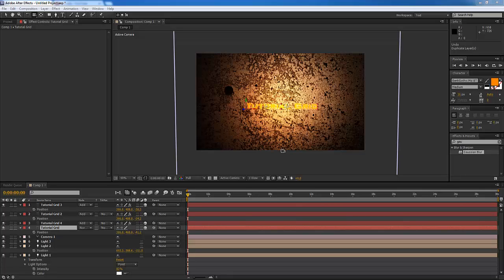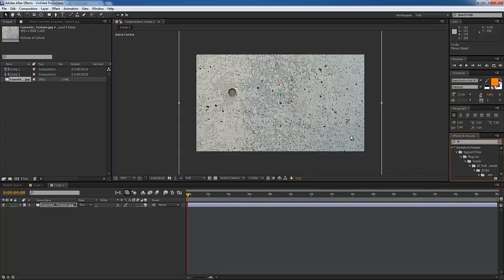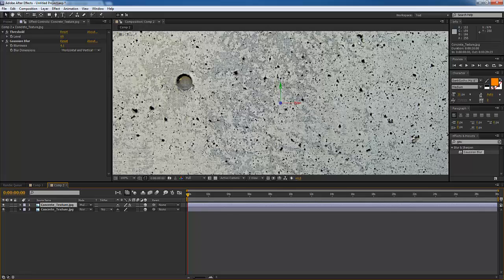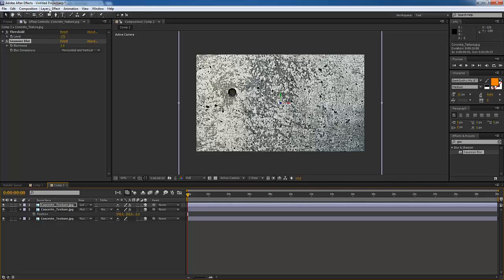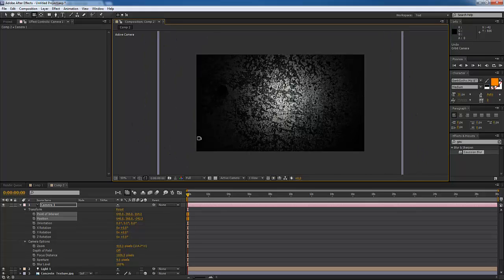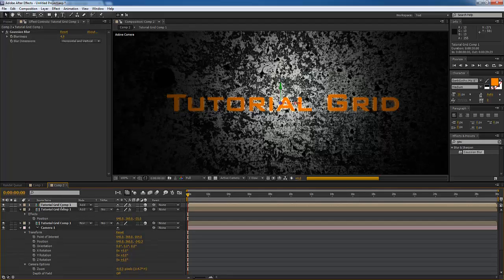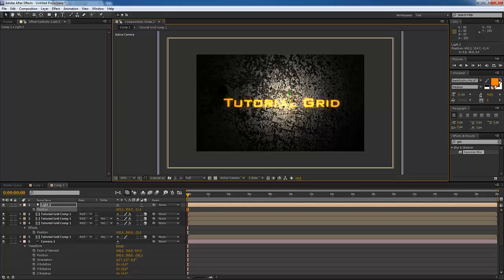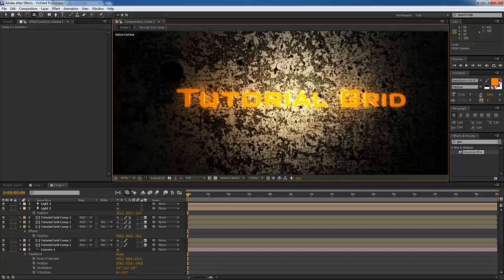How to Create 3d Bump Maps from 2d images In After Effects with Glowing Text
In this tutorial we check out how to create 3d looking bump maps using the plugins that come with after effects. This is a very simple tutorial as not a lot of filters are used.

Description:
A bump map is the illusion of creating 3d texture on a 2d or 3d object.

Plugins Used:
Threshold
Gausian Blur
Lights
3d camera
text